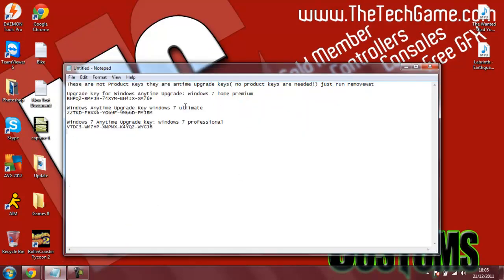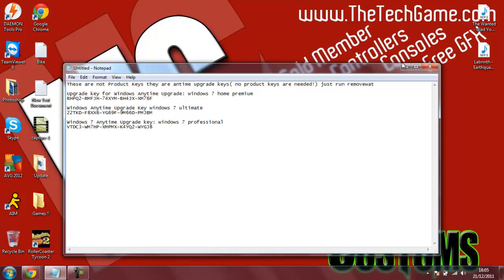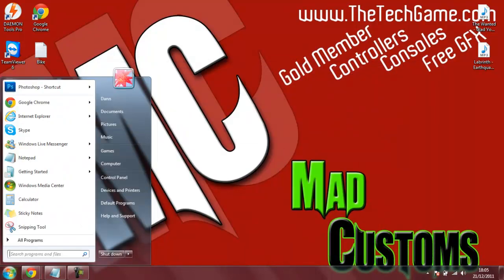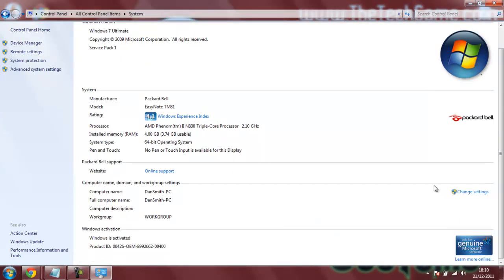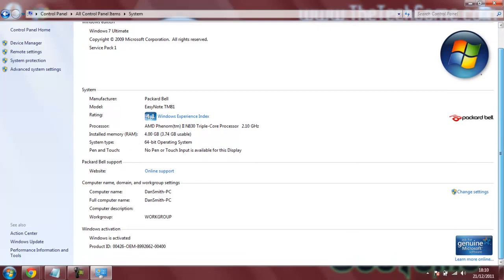How to upgrade windows 7 to ultimate, profesional or home premium free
These are not Product Keys they are antime upgrade keys( no product keys are needed!)

Upgrade key for Windows Anytime Upgrade: windows 7 home premium
RHPQ2-RMFJH-74XYM-BH4JX-XM76F

Windows Anytime Upgrade Key windows 7 ultimate
22TKD-F8XX6-YG69F-9M66D-PMJBM

Windows 7 Anytime Upgrade key: windows 7 professional
VTDC3-WM7HP-XMPMX-K4YQ2-WYGJ8